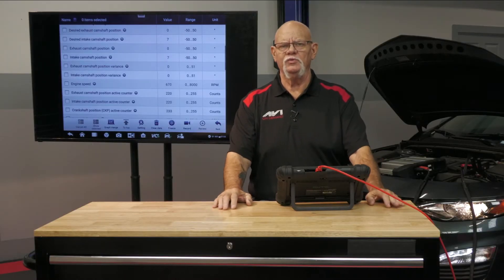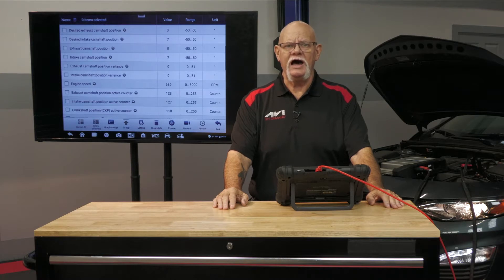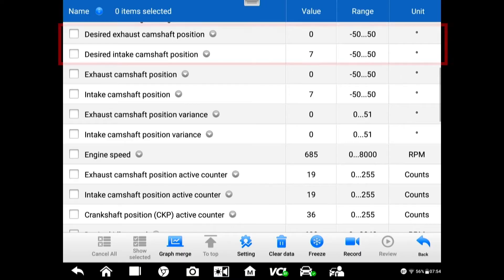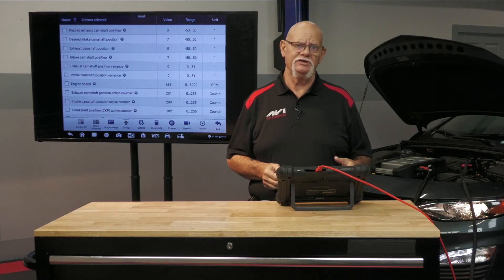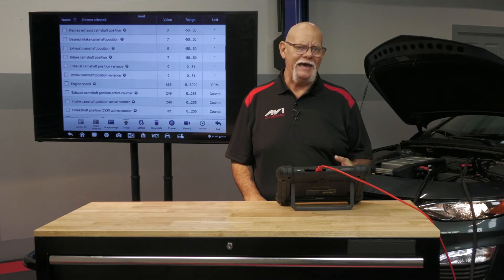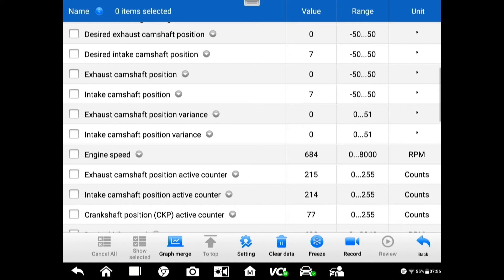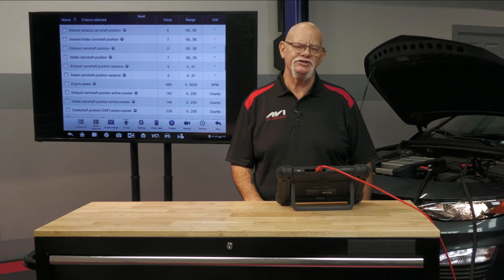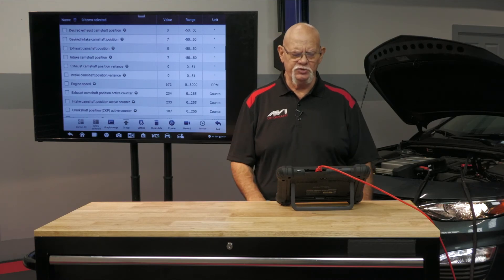Variable Cam Timing - Closing CEDI Chevrolet Malibu | Ron Bilyeu